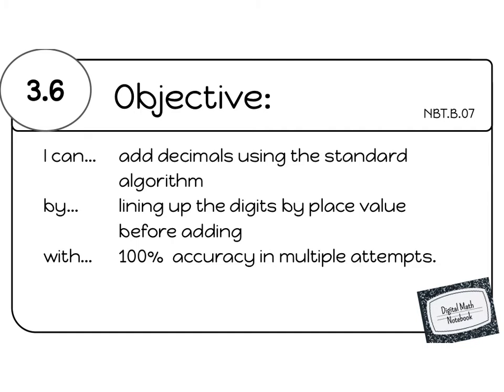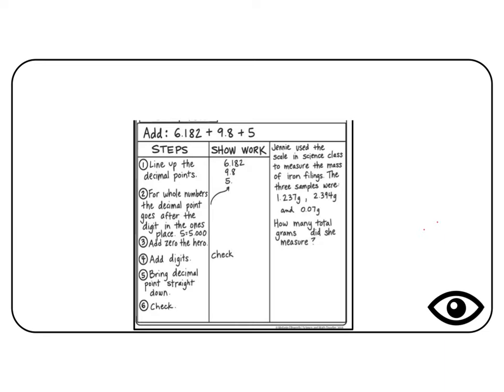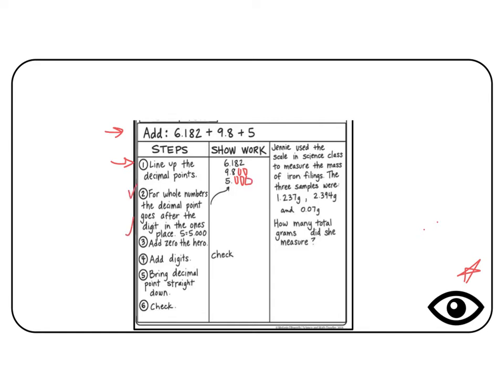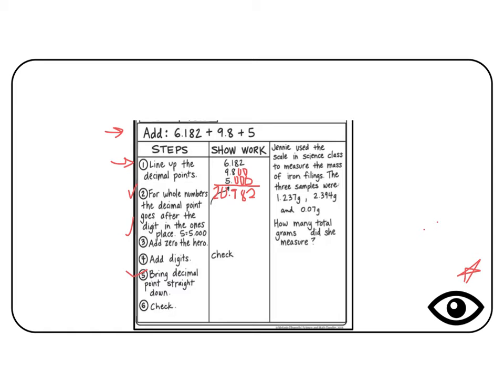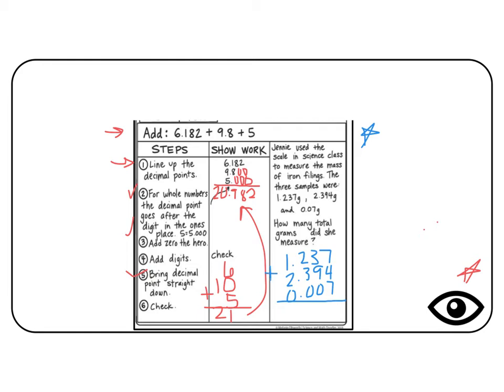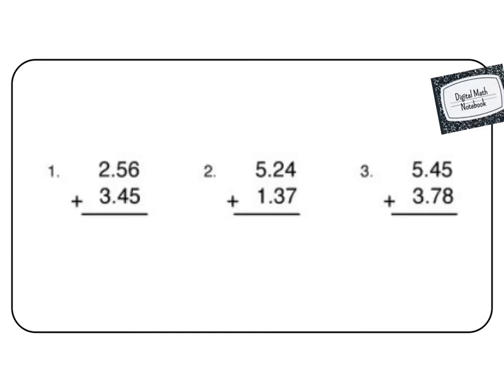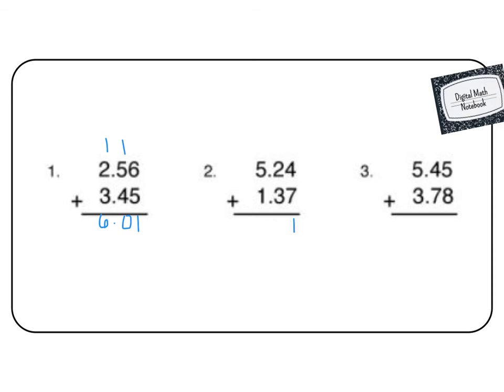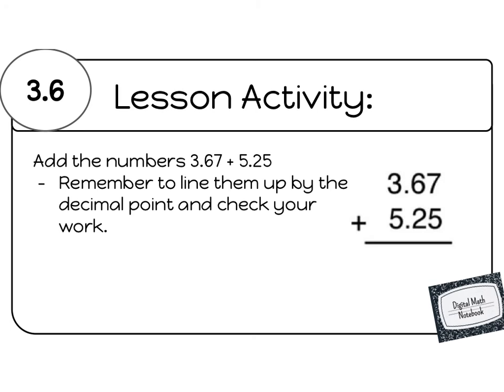Lesson 3.6- Add Decimals